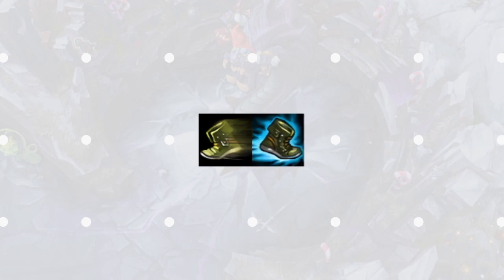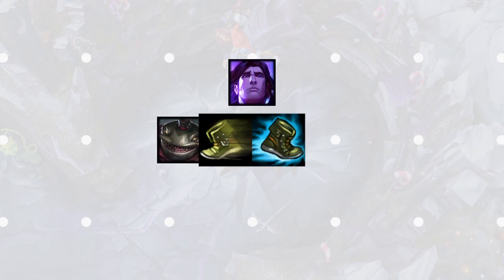LOHPALLY - How to Use Boots! | Guide | Challenger Support